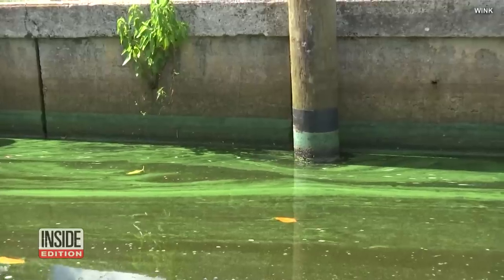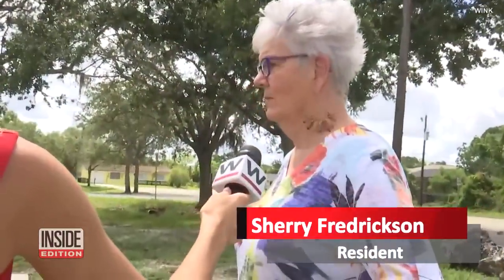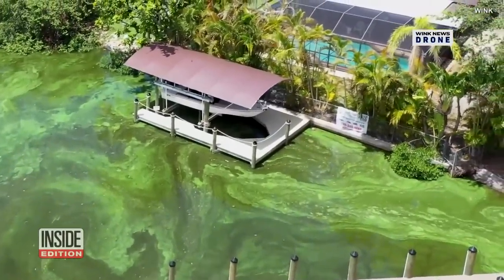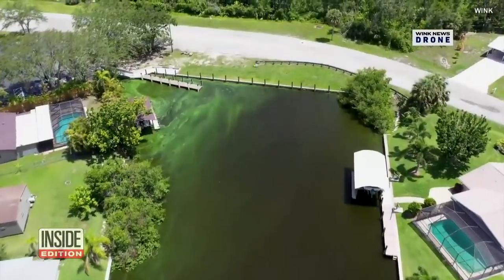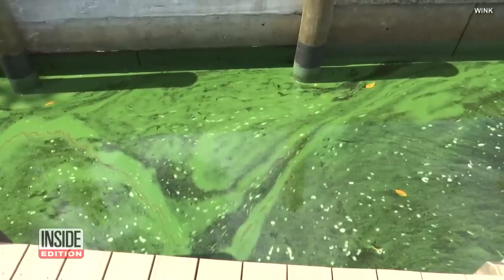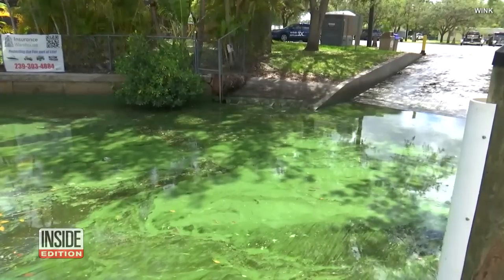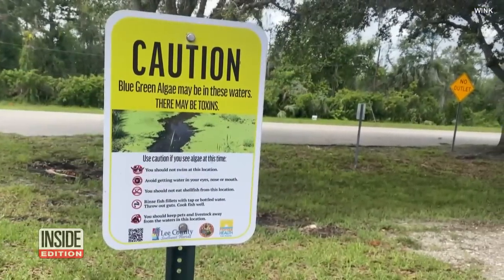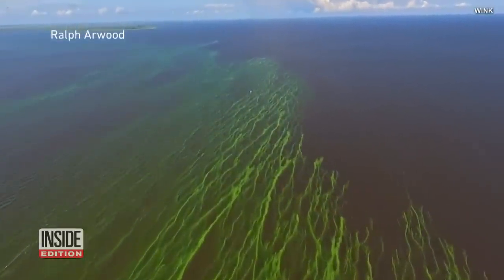Why Is This Water Green?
Some bodies of water in some parts of Fort Myers, Florida look green. It’s blue-green algae that has bloomed and it's toxic. Warmer temperatures and high nutrient levels are what causes algae to bloom. The citing in Fort Myers has caused the Florida Department of Health to issue a health advisory. “When you have a big wind event, like a hurricane, it stirs up those nutrients and the detritus that's on the bottom of the lake suspends it into the water and that's food for algae,” said Chris Wittman, the Co-Founder Captains for Clean Water.